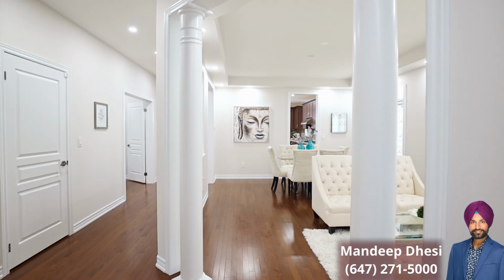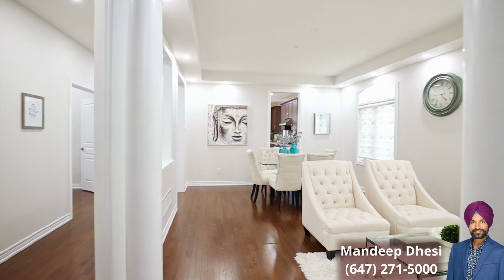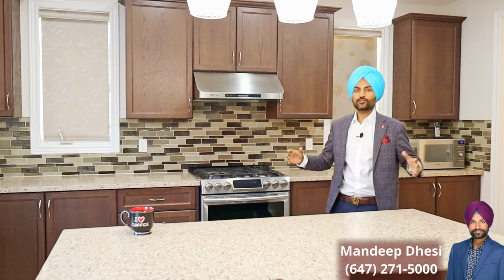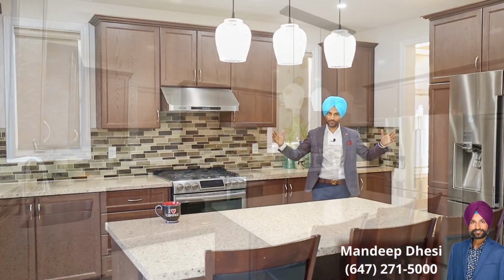Inside a $1,480,000 LUXURY Home In Brampton Credit Valley - Property Tour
Welcome to DhesiRealEstate, as we tour you through this stunning dream home in the community of Credit Valley.

To book your private showing of this stunning new home, give me a call, text, or an email, and we will arrange the viewing.  And of course, if you have any questions regarding the Ontario market, or are thinking of making a purchase, don't hesitate to call!

I am Mandeep Dhesi, real estate investor, realtor, builder, focused on finding real estate investment deals for everyone and helping them achieve financial independence. I always say Real estate is marathon not a sprint.It takes time to build the right team, and run real estate as a business.